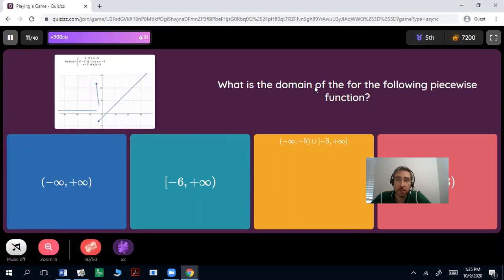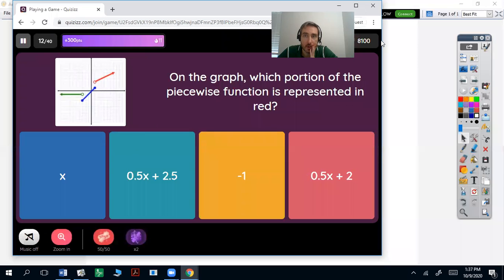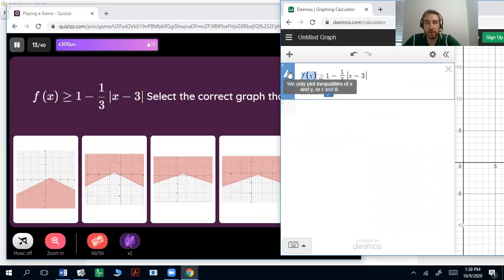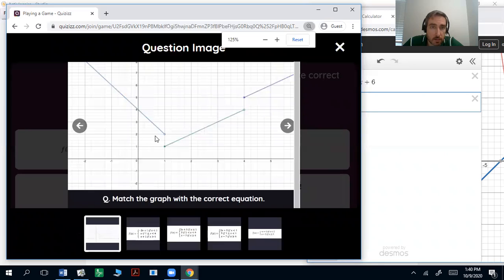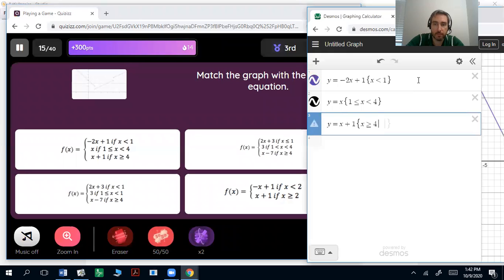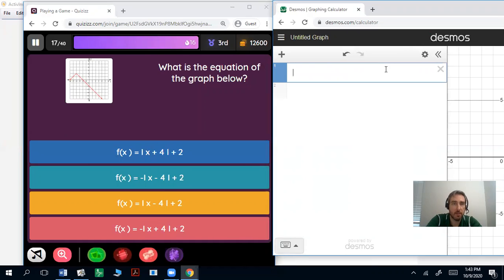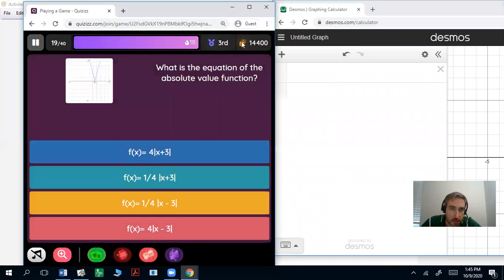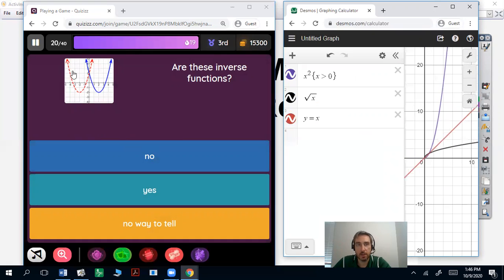Math 3 - Midterm Review #11 - 20